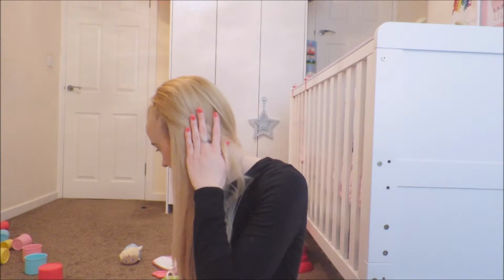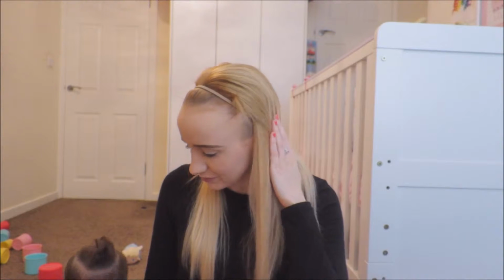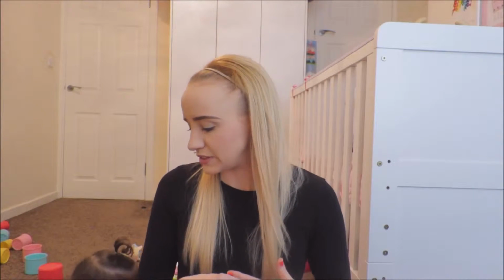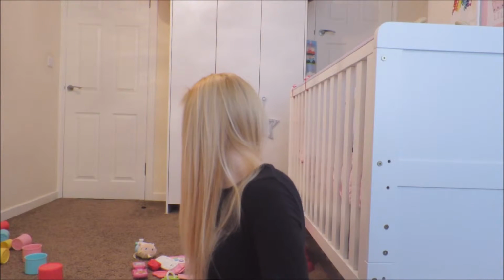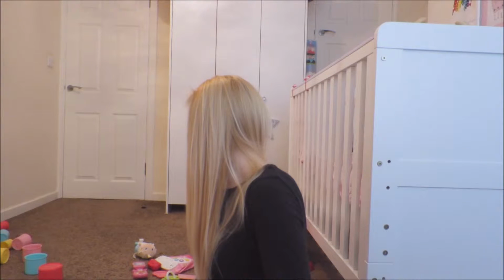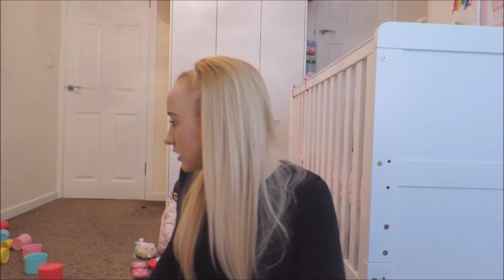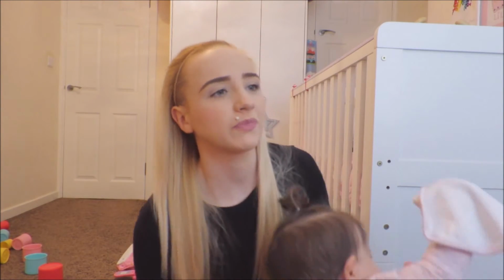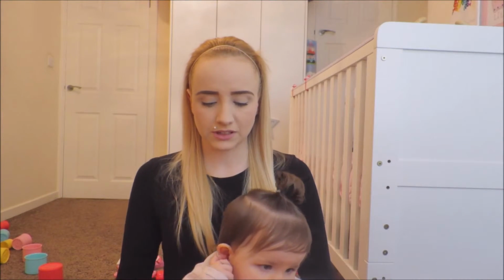Lillies 11 month update